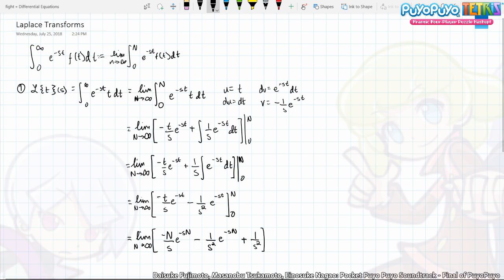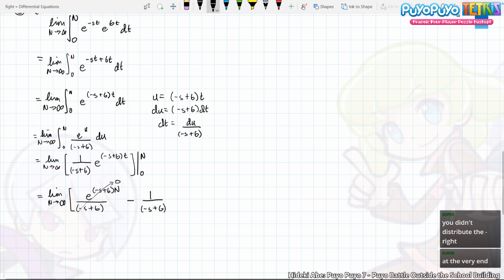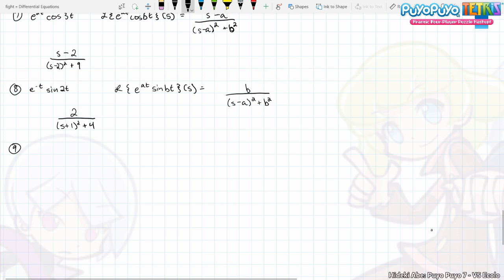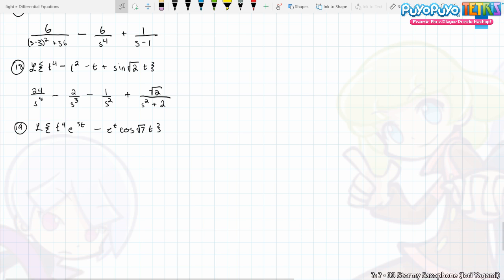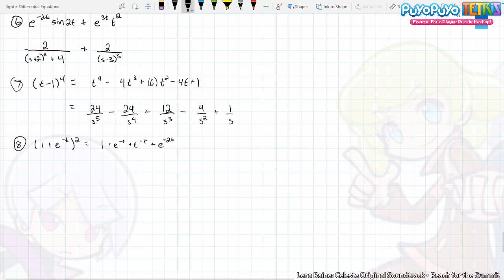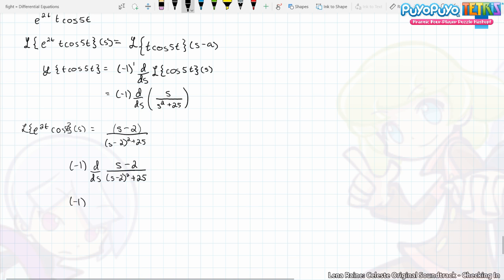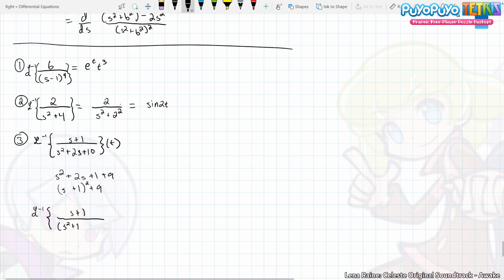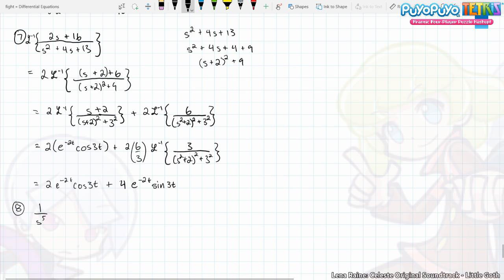Laplace Transforms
Hi! My name is S2, and I'm an American Puyo player. こんにちは！S2です。私はアメリ
カ人のぷよらーです。My dream is to help Puyo Puyo become an Esport around the world. Let's learn to play together!

Join the English Puyo Puyo Community Discord to learn techniques and lore, and find a rival!

Want to sign up for 1-on-1 tutoring sessions and support Puyo Nexus at the same time? We need your support!